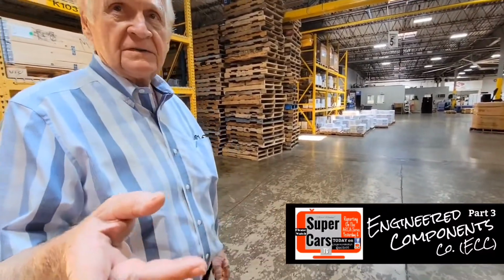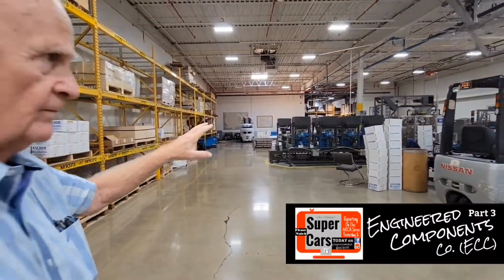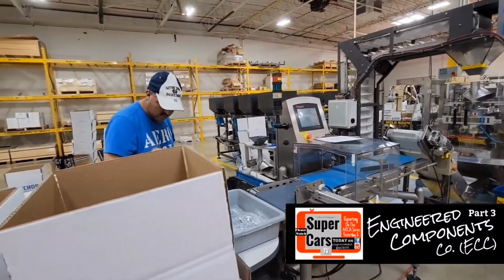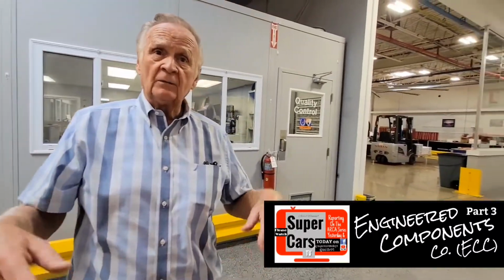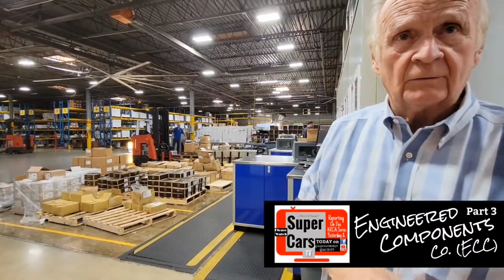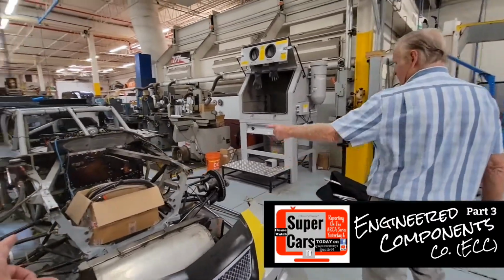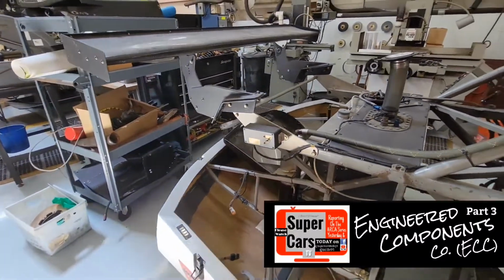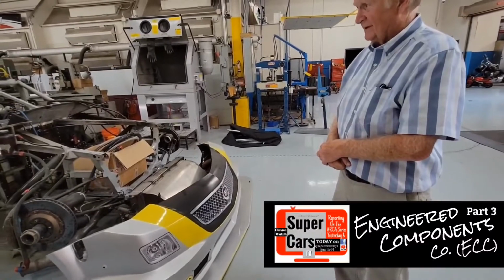Engineered Components Co/ Elgin Watch Co. Tour Given By Arne Henriksen! Part 3/3